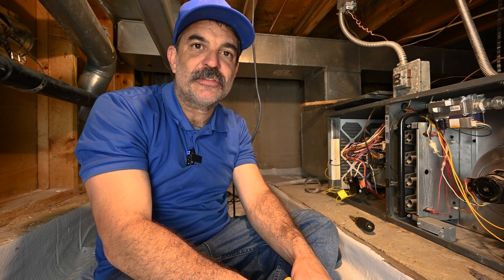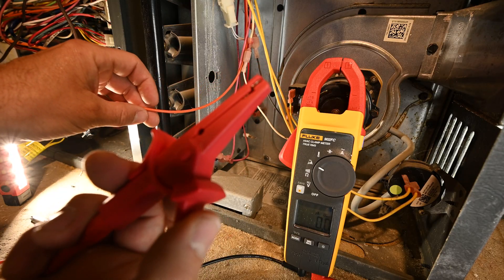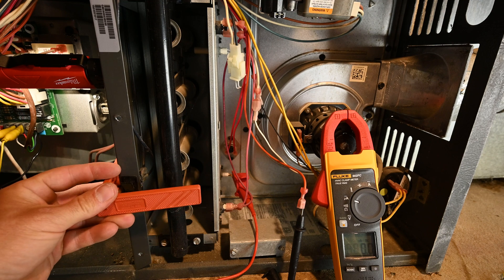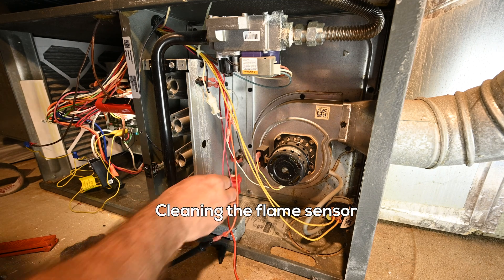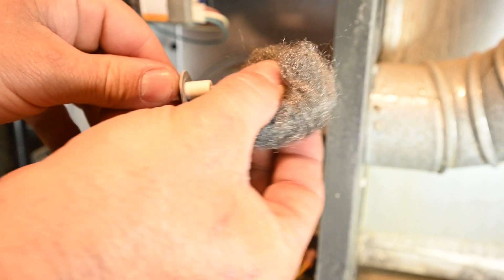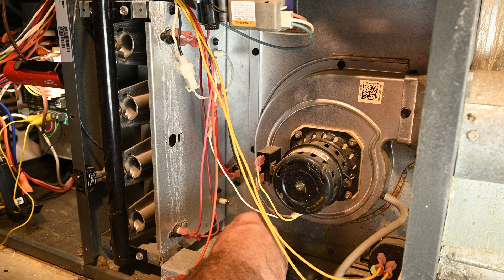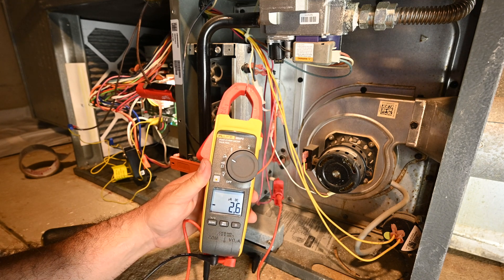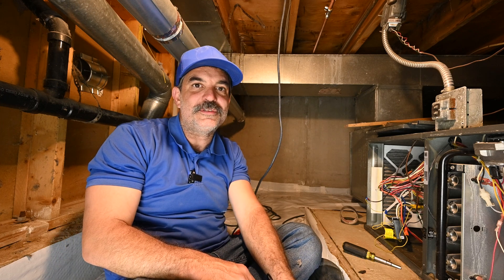Stop Guessing! Test the Flame Sensor Correctly on Gas Furnaces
How to test and clean a flame sensor in a gas furnace.

Fluke 902 FC HVAC True-RMS Clamp Meter used in this video that can test microamps
Supco FPRO100 Furnace Pro Switch Clip